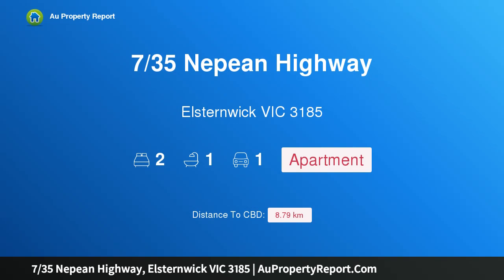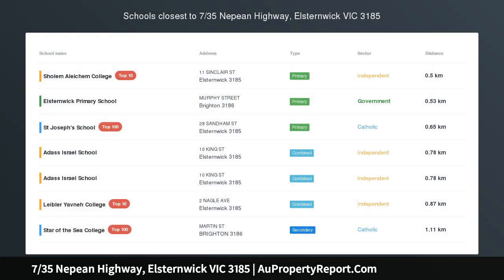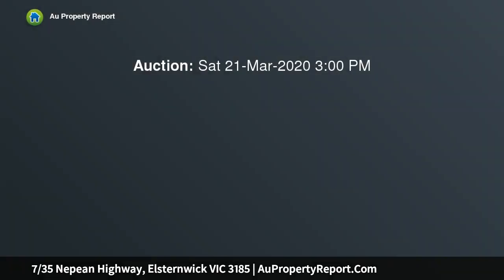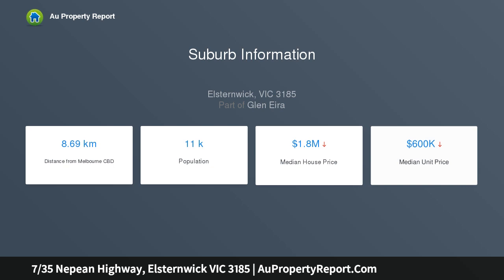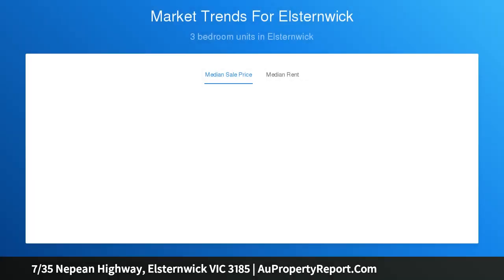7/35 Nepean Highway, Elsternwick VIC 3185 | AuPropertyReport.Com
7/35 Nepean Highway, Elsternwick VIC 3185
Property Type: apartment
Bedrooms: 2
Bathrooms: 2
Car Space: 1
Easy maintenance living in prime location